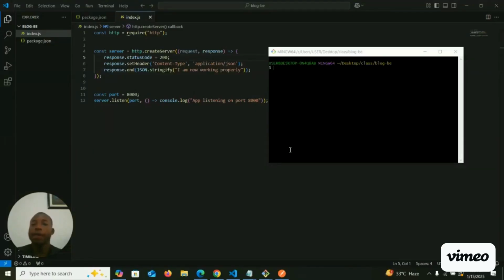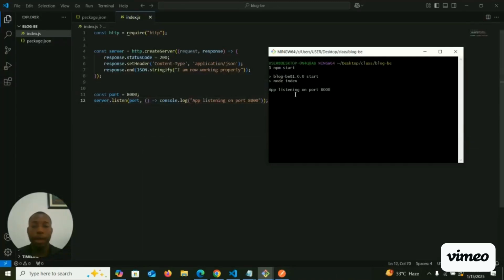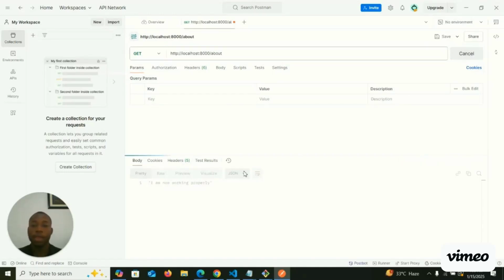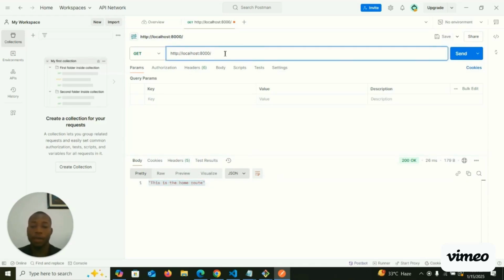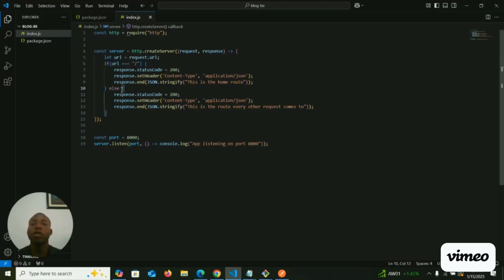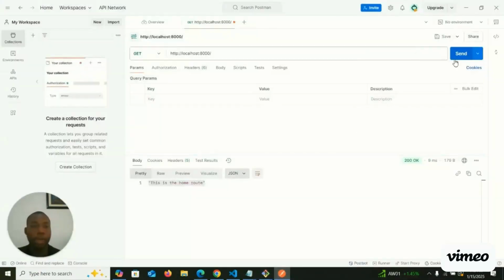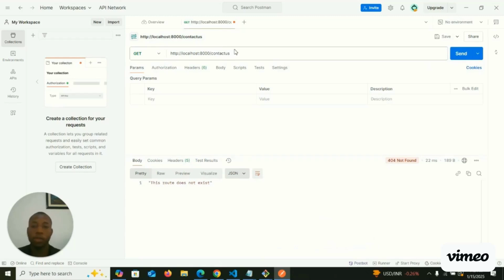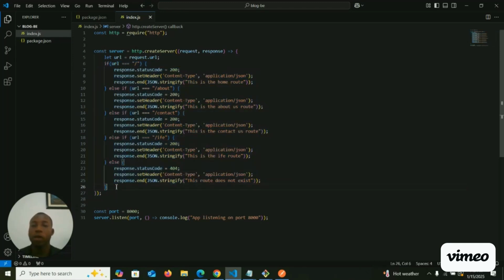03 URL BASED ROUTING